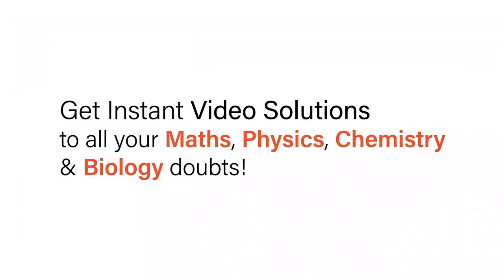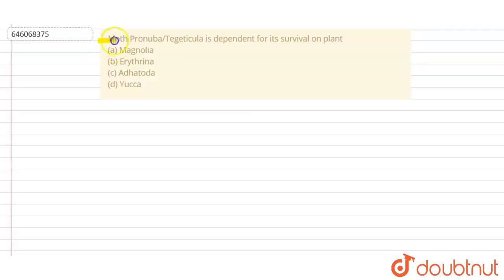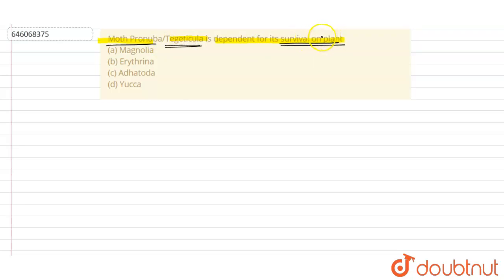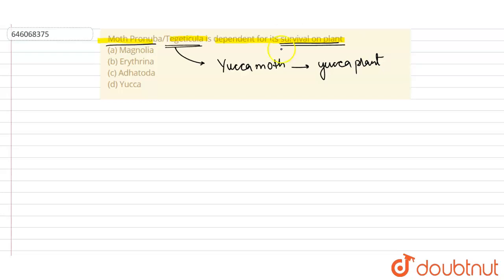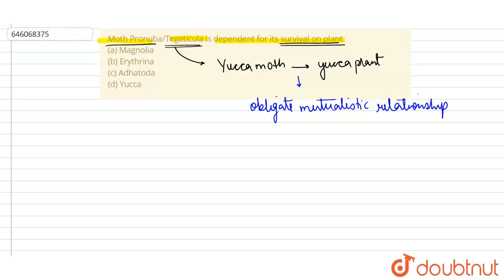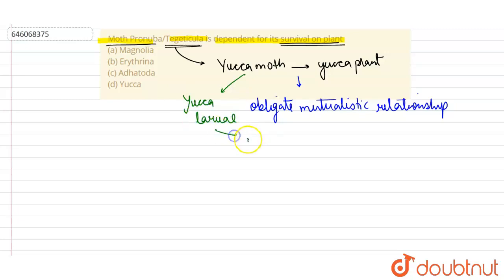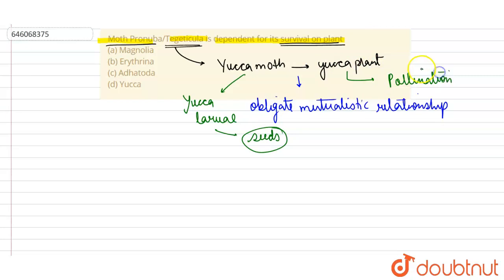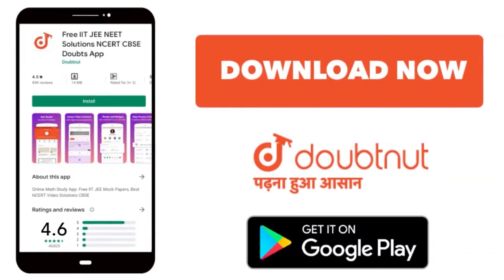Moth Pronuba/Tegeticula is dependent for its survival on plant (a) Magnolia \n\n(b) Erythrina \n...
Moth Pronuba/Tegeticula is dependent for its survival on plant (a) Magnolia \n\n(b) Erythrina \n\n(c) Adhatoda \n\n(d) Yucca
Class: 12
Subject: BIOLOGY
Chapter: NO IDEA
Board:NEET

👉 Have Any Query? Ask Us.